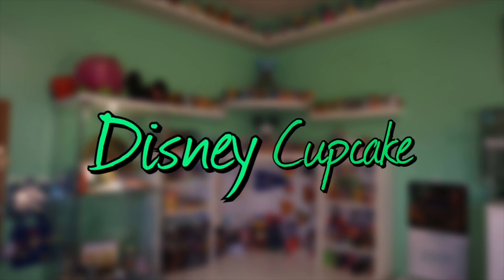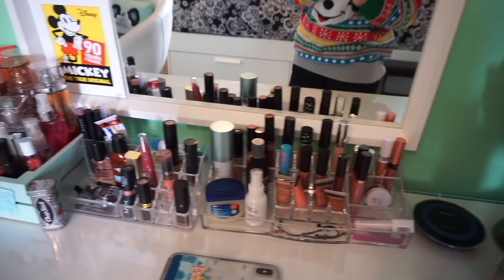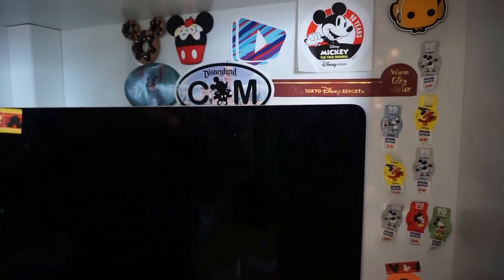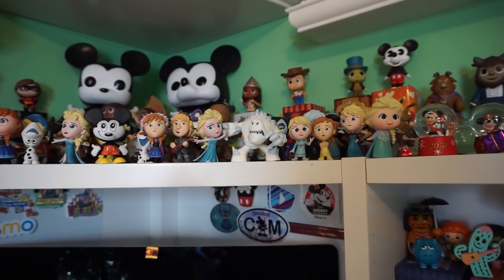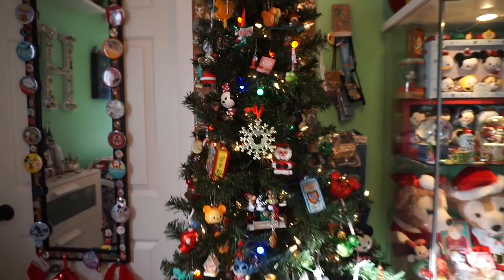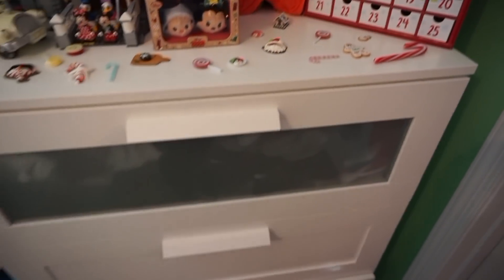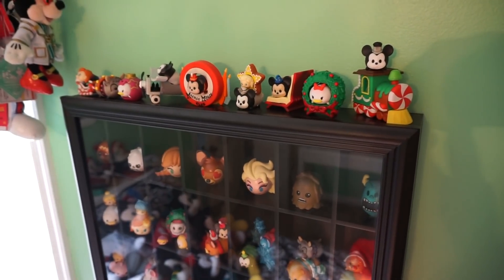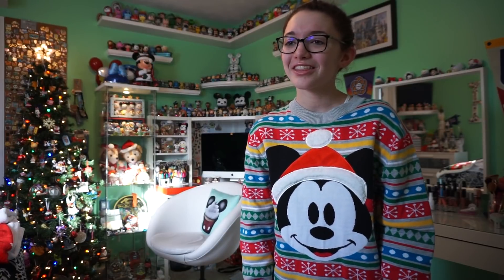Disney Room Tour December 2018!! Funko, Tsum Tsum, and LOTS of Disney!!!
Disney Room Tour! Shelves, collections and LOTS of DISNEY!! Disney Happy Holidays from the disney cupcake channel!

Leave any questions below and I will be sure to answer them as soon as possible. Thank you so much for supporting the Disney Cupcake channel!! I hope you have a wonderful day and “Always remember to do what you love and do what makes you happy!”-Hailey

😀About: My name is Hailey and I am an EXTREME DISNEY LOVER!!! Collector of all things disney! I collect tsum tsums, pop figures, mystery minis, vinylamtions, park starz, mini figure world, tee shirts, Alex and ani, star wars merchandise, plush, pins, popcorn buckets, mugs/cups, retro merch, march from all of the international disney parks and SO MORE!!! Watch me as I grow my collection in every video! Disney is my life, so join me on my disney adventures as I share my disney side with the world!! Family friendly content so everyone can enjoy!!! Have an amazing day & “Remember to do what you love and Do what makes YOU happy!”-Hailey

I am currently working to improve my videos, if you have any suggestions or tips please leave them in the comments below. Thank you!

✉️I would love to hear more about you! Whats your favorite disney character or movie? Or share a Disney trip adventure with me, send a post card to:

📷Camera used for this video: Sony A5100  & Go Pro hero 4

🖥Editing Software for this video: IMovie

Thumbnails edited on: MOLDIV (app)

“Always remember to do what you love and do what makes you happy”- Hailey